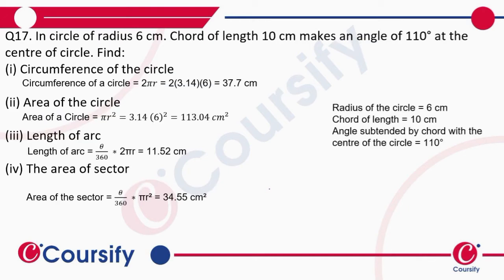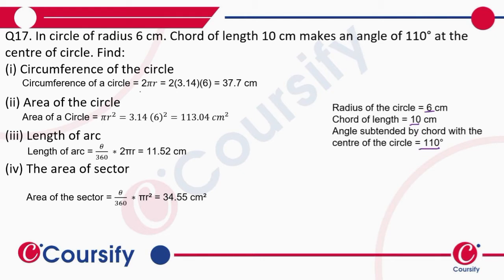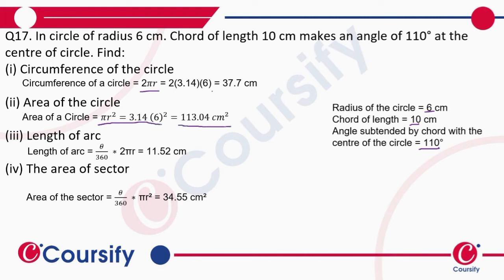MATHS RD SHARMA CLASS 10 CHAPTER 15 EX 15 2 Q 17 hinglish